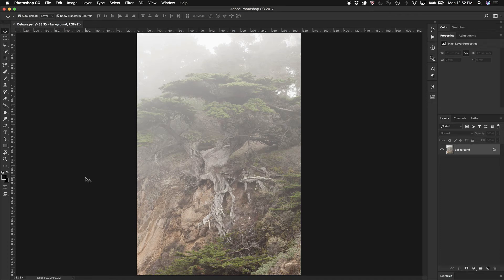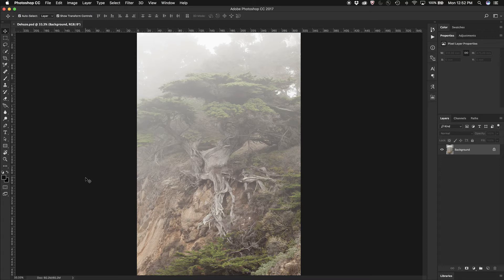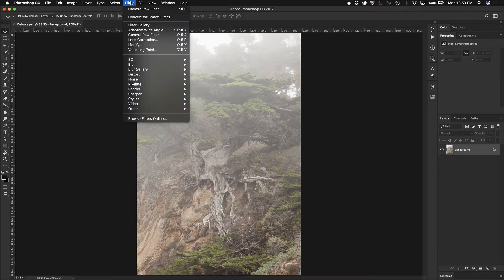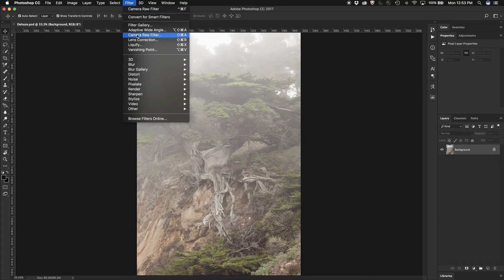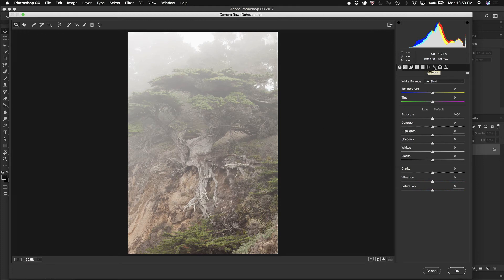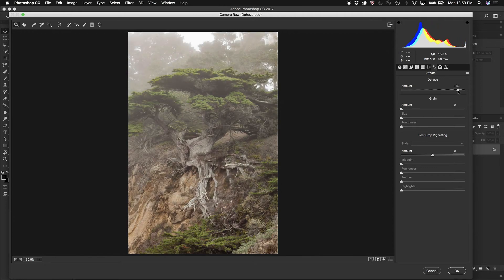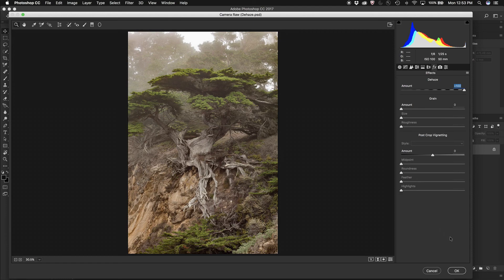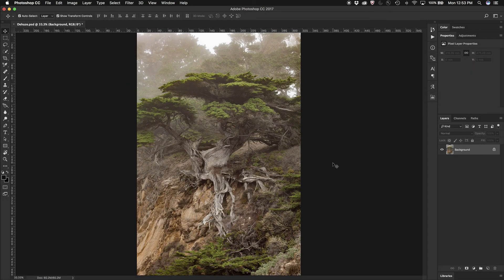How to remove haze or fog in Photoshop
Learn how to clear up fog or haze from your pictures with a few steps.

Sometimes we can’t change fog or haze conditions while taking snaps but with Photoshop you can do it later. Using smart image processing, Photoshop can make fog and haze removal as easy as sliding a button.

Here are some easy steps for dehazing using the Camera RAW filter in Photoshop:-
Step 1: Select a layer to edit
Step 2: Choose Filters - Camera RAW Filter
Step 3: Choose FX from the properties Panel
Step 4: Drag the Dehaze slider until the haze or fog is gone

Unfamiliar with Photoshop ?